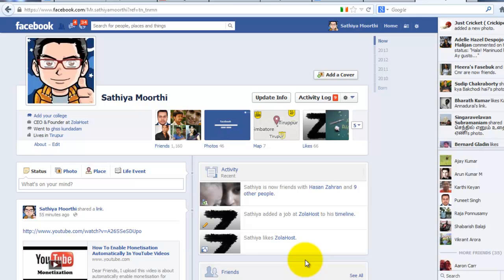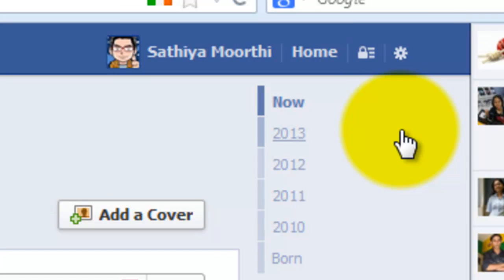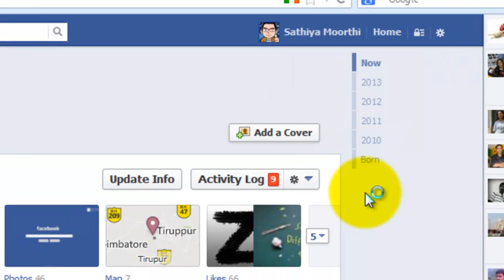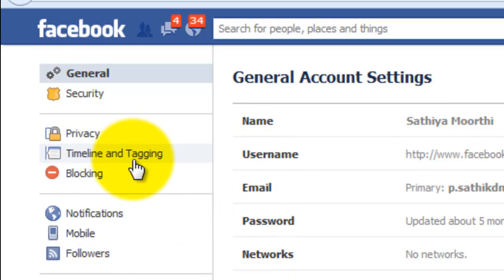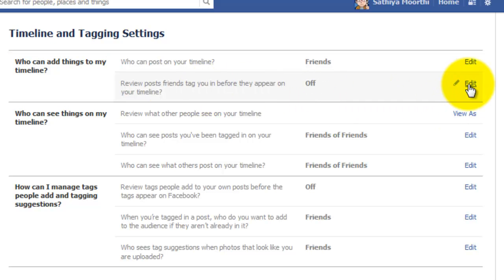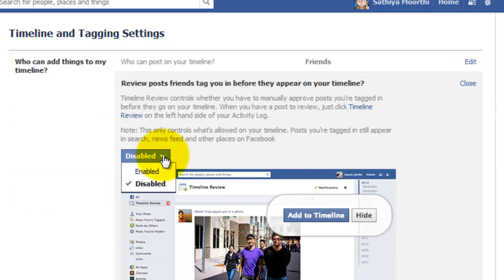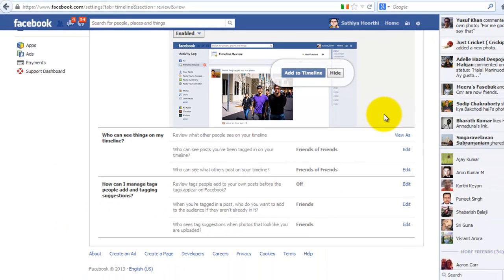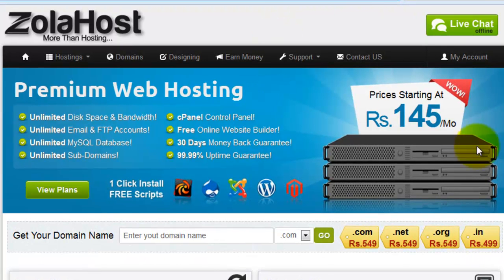How To Stop Unwanted Messages Shared On Your Facebook Timeline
Dear Friends,

Lot of people affected by unwanted tagging and messages shared on his timeline without his/her permission. I also affected by this problem why i find a solution for this issue. This is very helpful for you and your friends keep Facebook account without any spam and unwanted items.